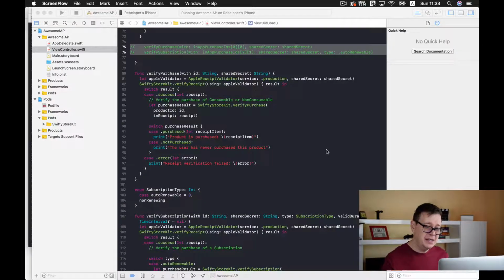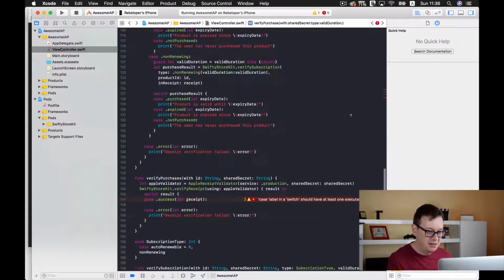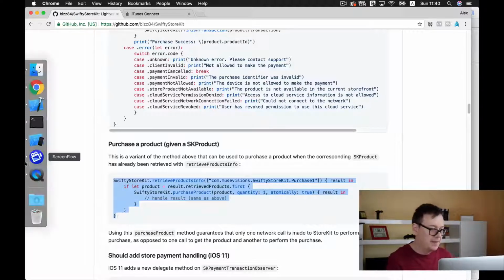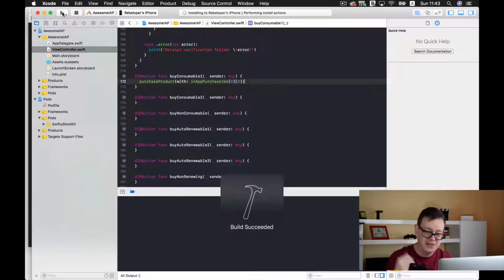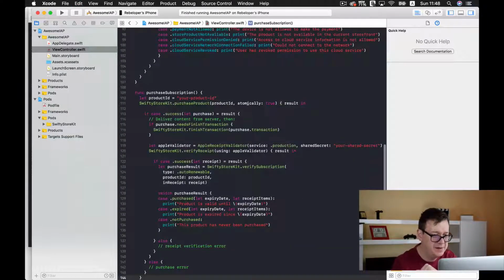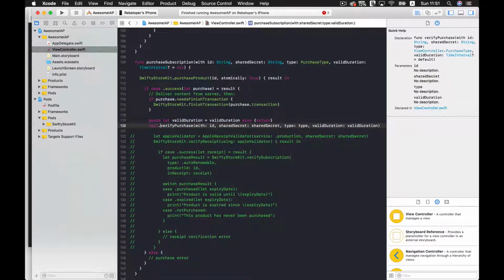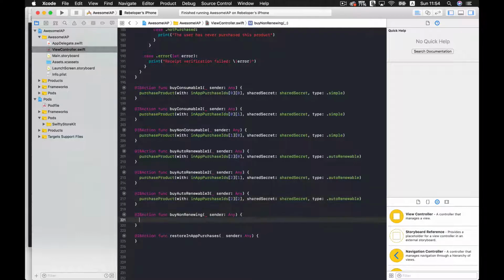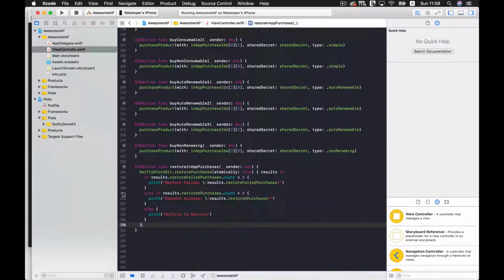Buy In-app Purchases Example Code Xcode 9 and Swift 4 and iOS 11 (Ultimate Step by Step Tutorial)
Learn how to make a purchase with SwiftyStoreKit step-by-step!

In this video we are going to write some code to actually make some purchases in the example project. First for the simple products like consumables and non-consumables, than for auto-renewable subscriptions and non renewing subscriptions.

Take a look at the next video in the series where I’ll show you how why adding a Virtual Currency System into your game is so important